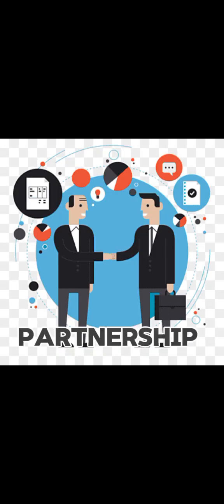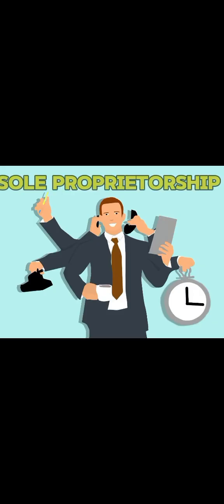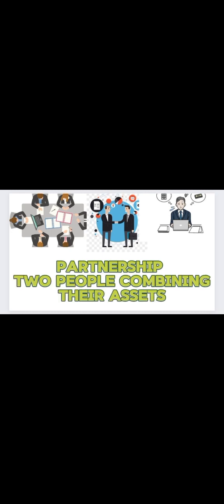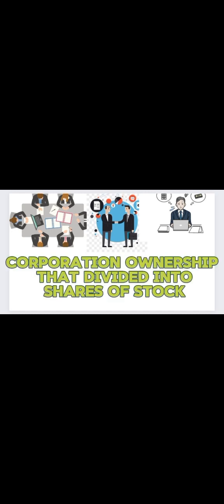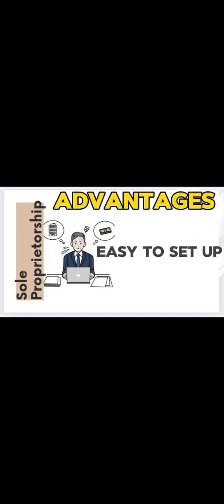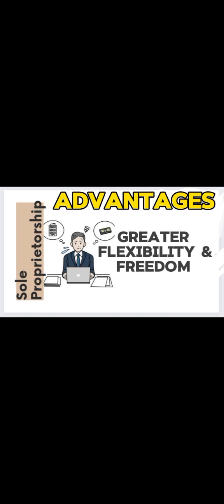Statement of Changes in Equity